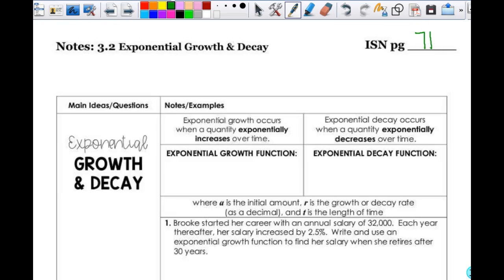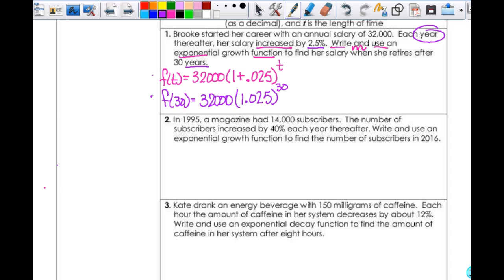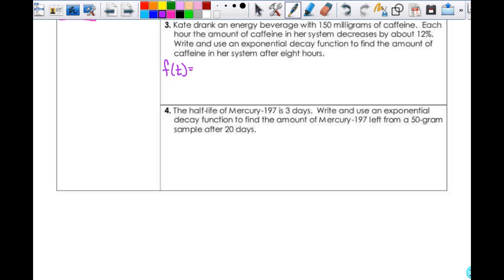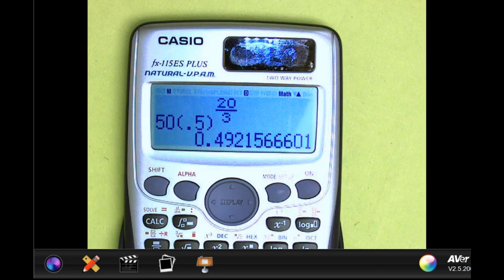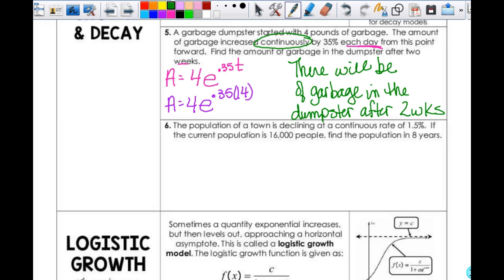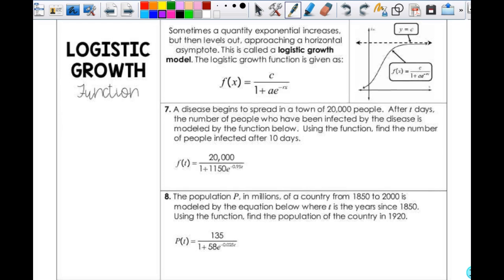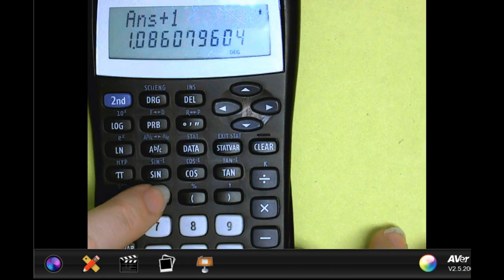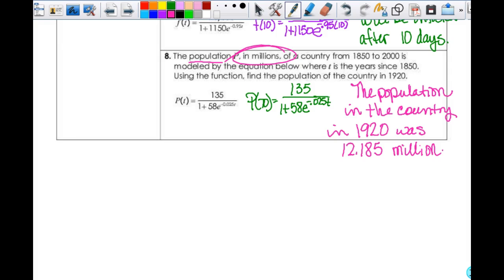Exponential Growth & Decay 2PPC1819